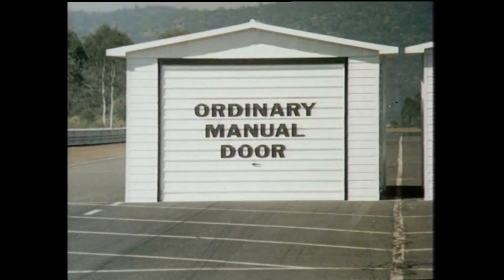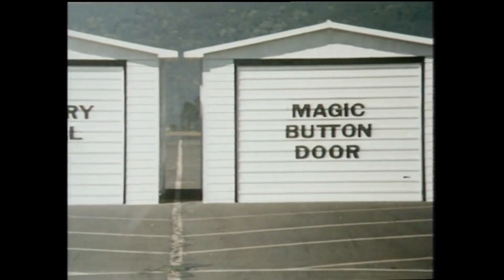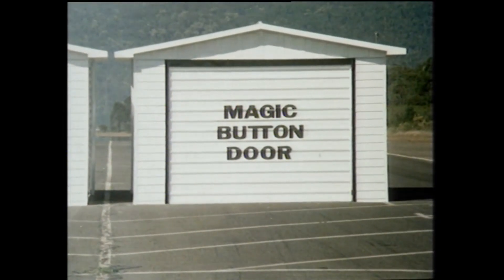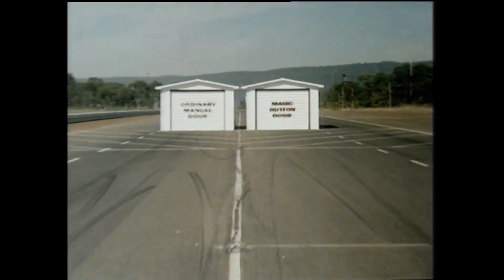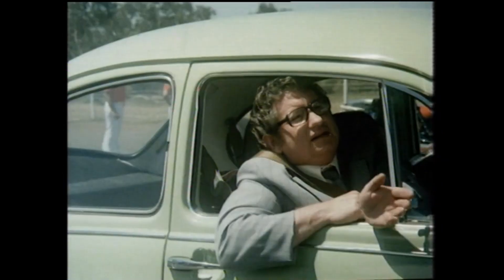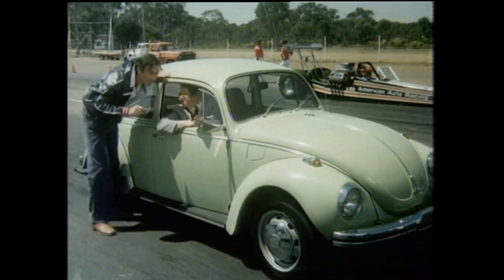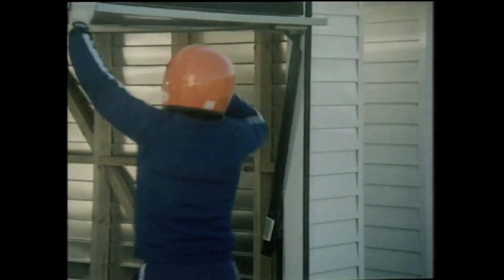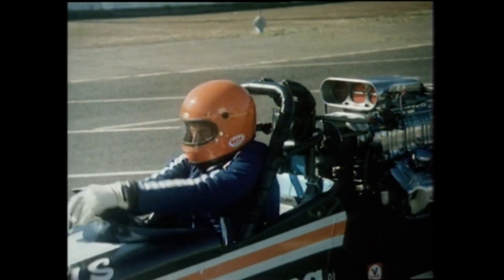Funny Old Australian Tv Commerical - Magic Door Button